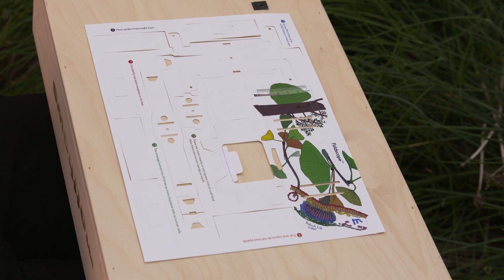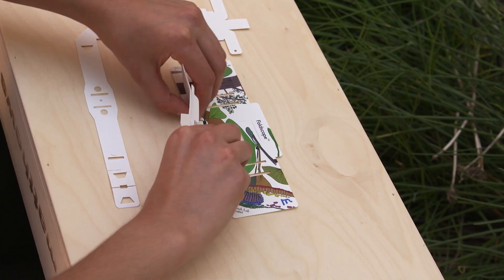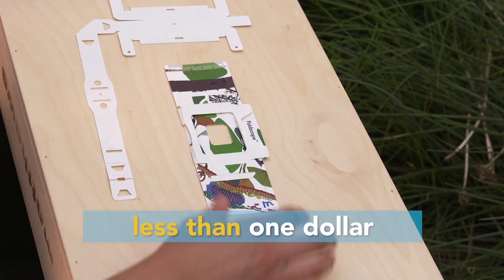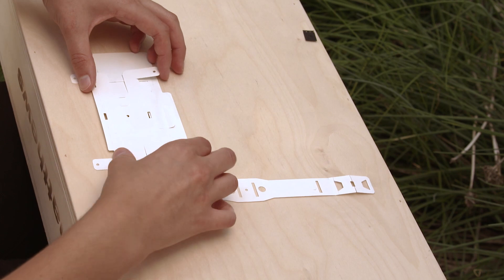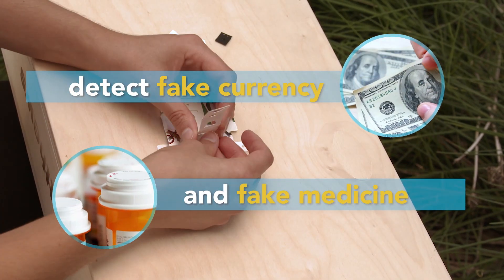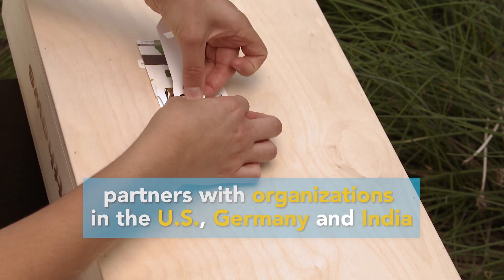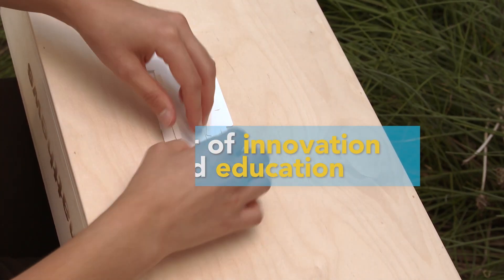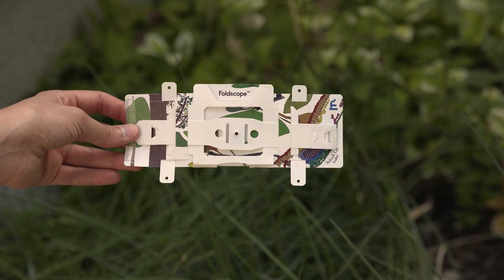The $1 microscope changing lives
The Foldscope is a $1 paper microscope that is changing lives and communities across the globe. It is a weightless, portable microscope with over 2,000 times magnification.

Language transcriptions available